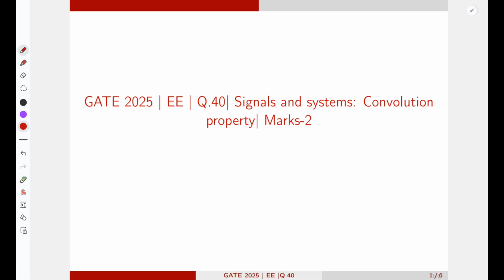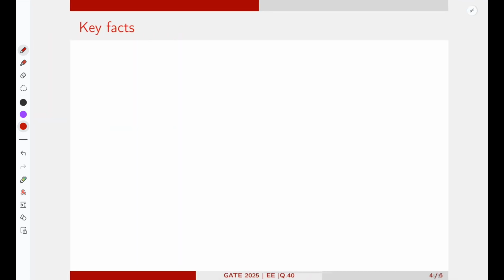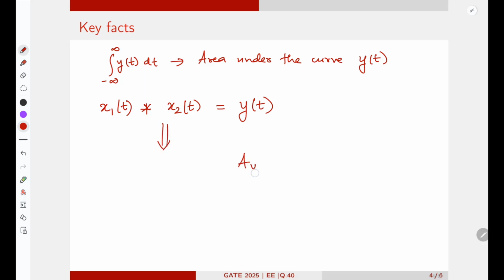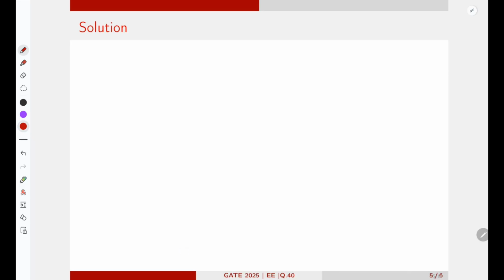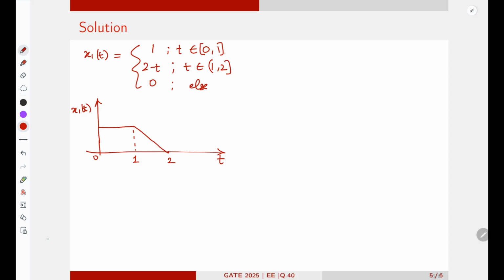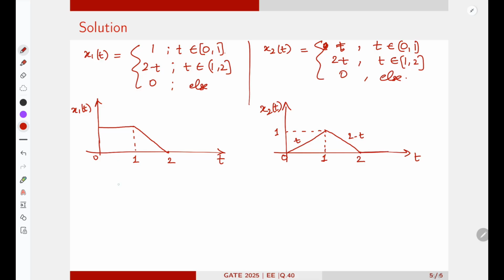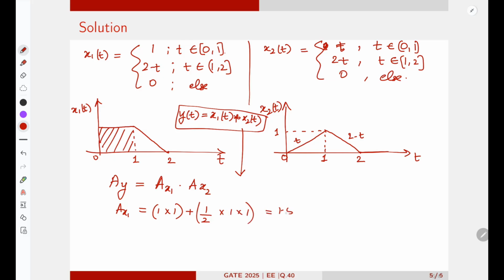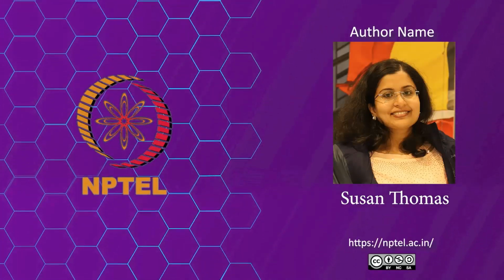Q40 EE 2025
Gate Prepration- Electrical Engineering.